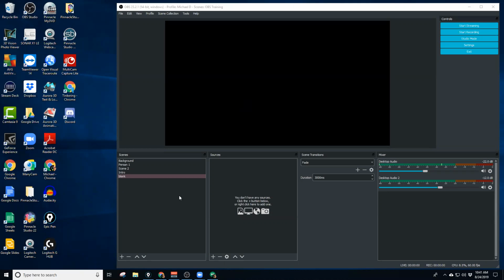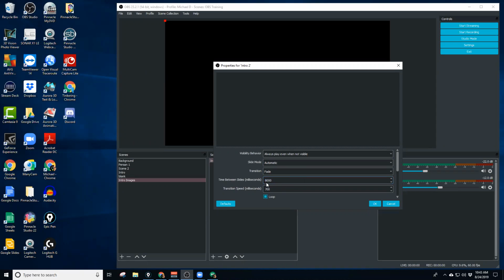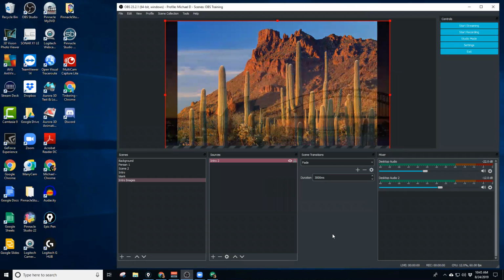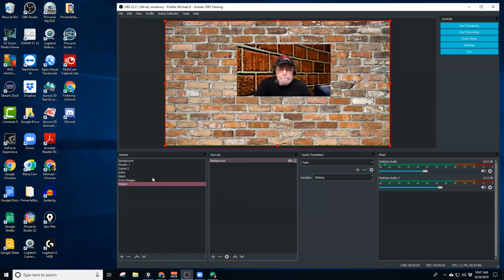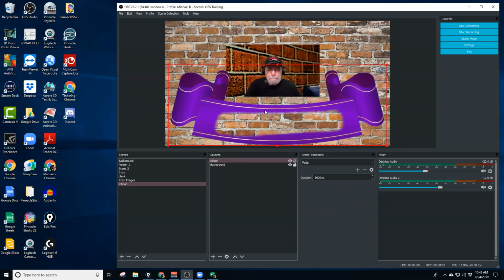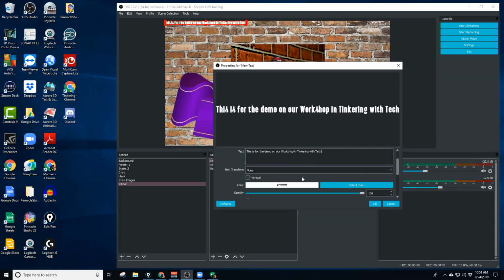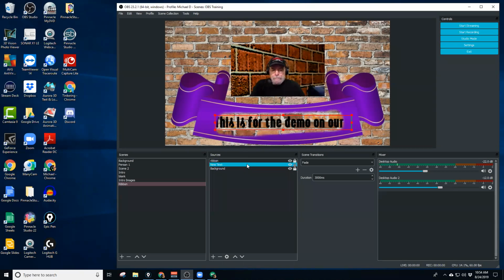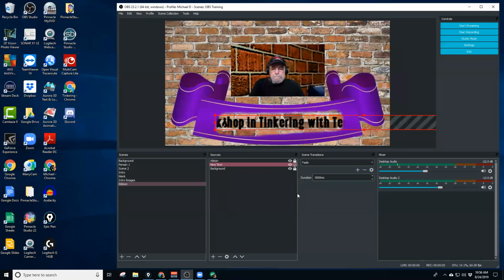Workshop OBS Slide show and Scrolling text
Watch as I show how we learn to add a slide show.  And how to add scrolling text under a banner.